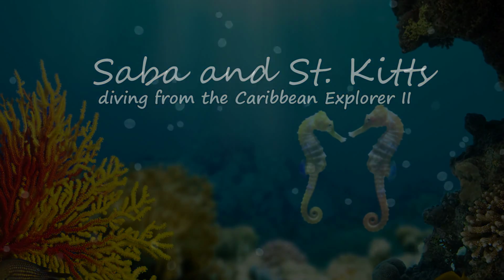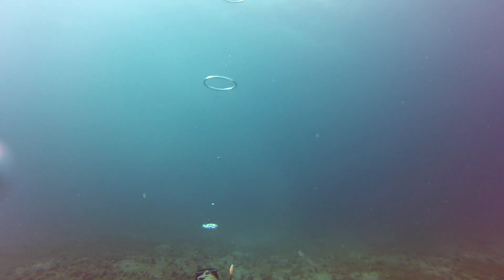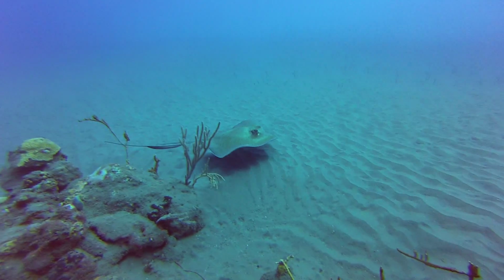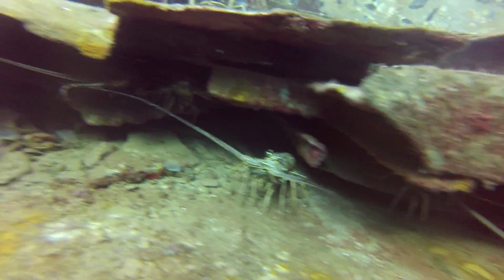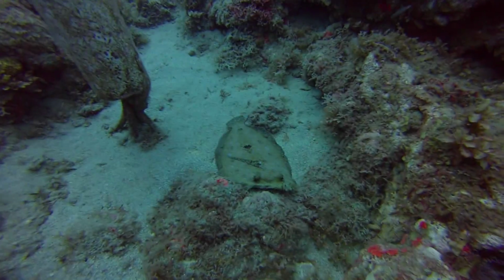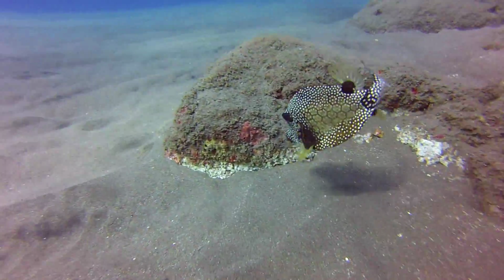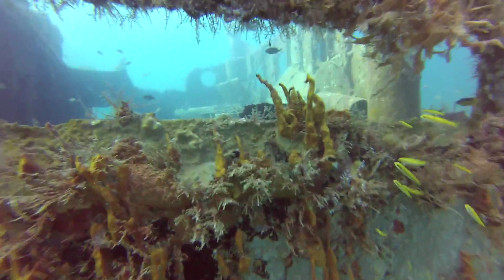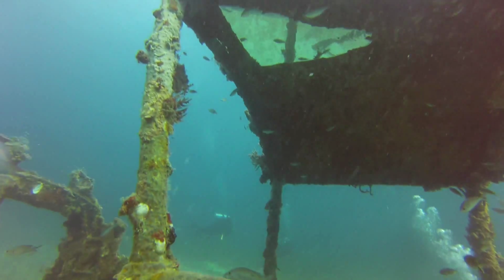Saba and St. Kitts Diving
Shows the Caribbean Explorer II dive boat, as well as lobsters, sharks, burrfish, fire worms, trumpetfish, filefish, wreck diving, night diving, and a great deal more.